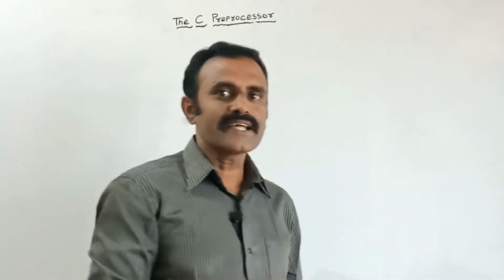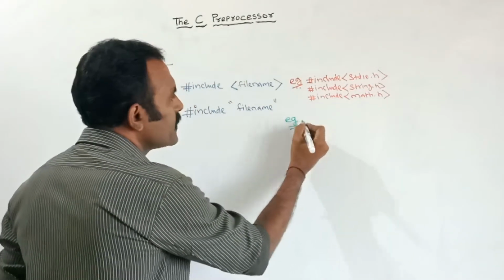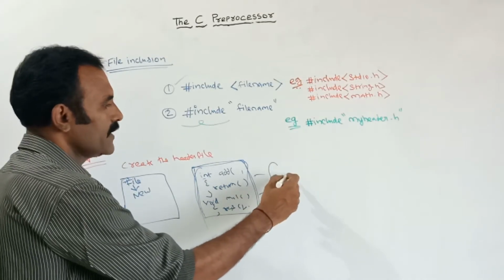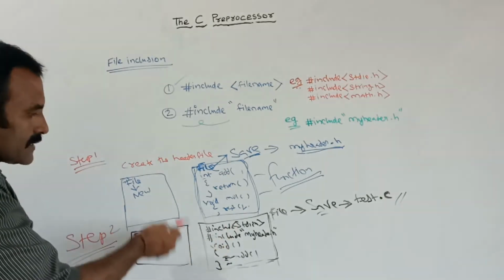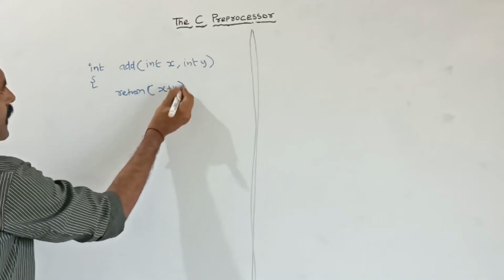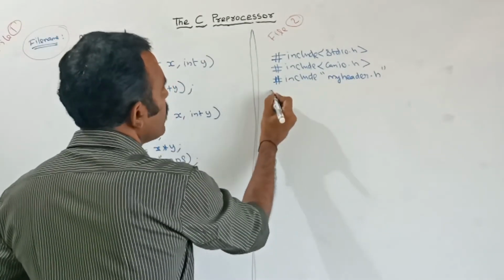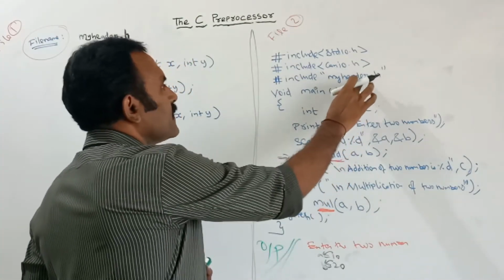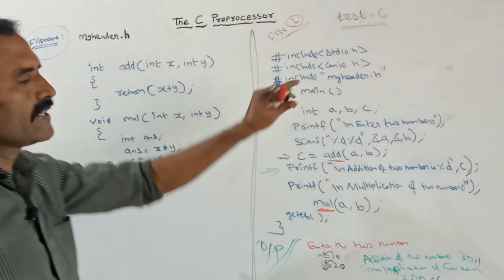The C Preprocessor - File Inclusion